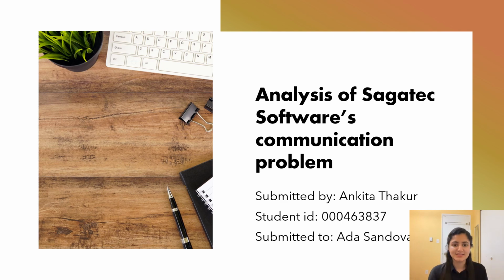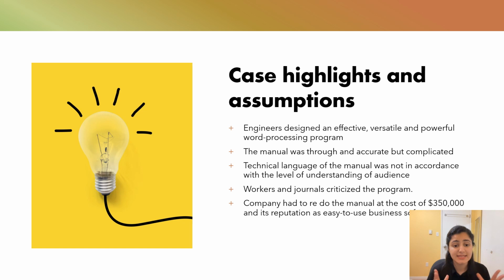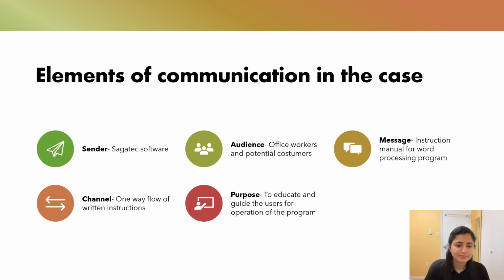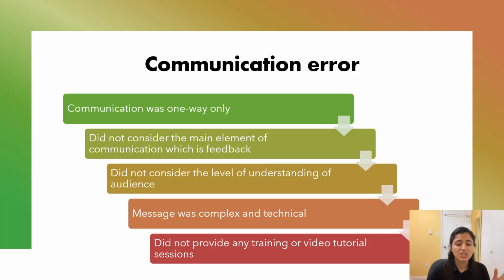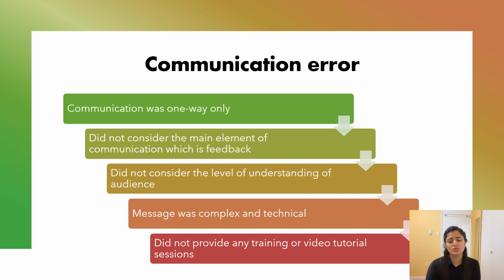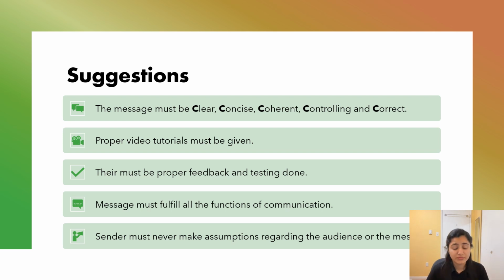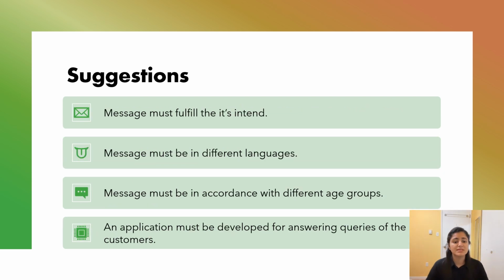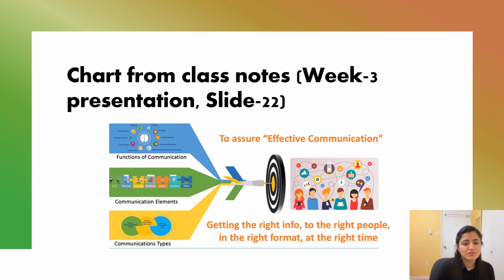Project Manager: Ankita Thakur / Mini-Case Study / Summer 2023 Vancouver Community College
Class: Project Communication and Stakeholders Management
Mini-Case Study: The instruction manual the scared customers away, Sagatec Software, Inc.
Project Manager: Ankita Thakur
Midterm Exam Summer 2023
Instructor: Ada Sandoval-Madrid
Department of Project Management
Vancouver Community College